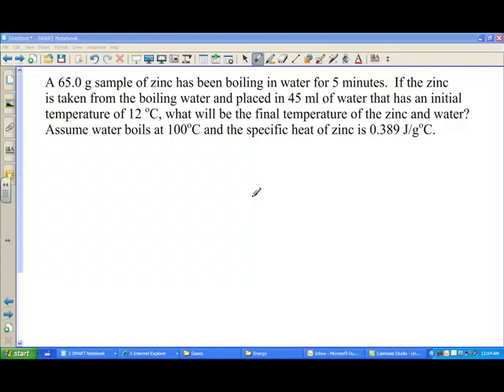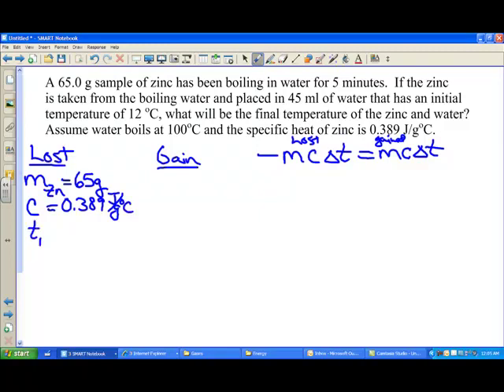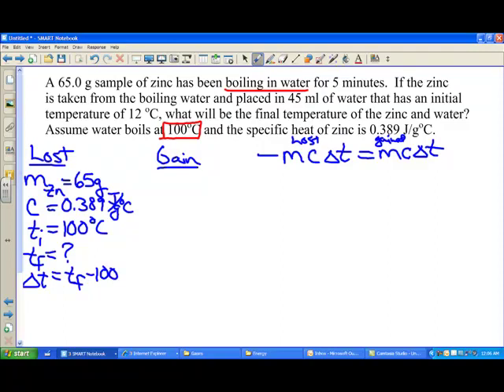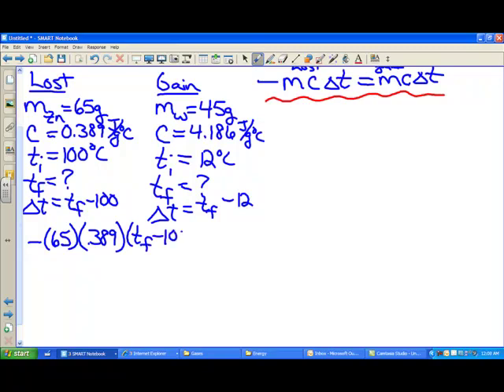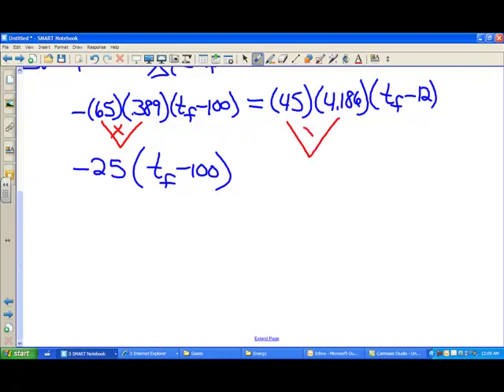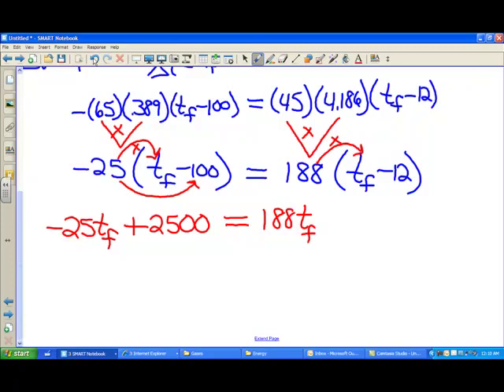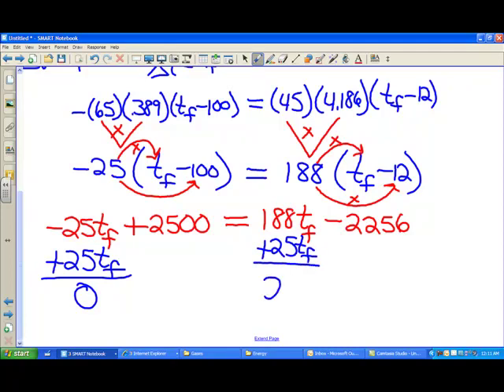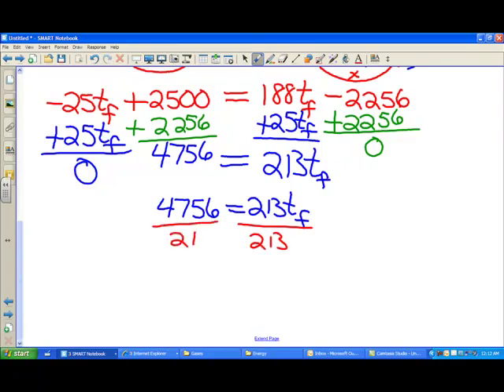Heat lost heat gained